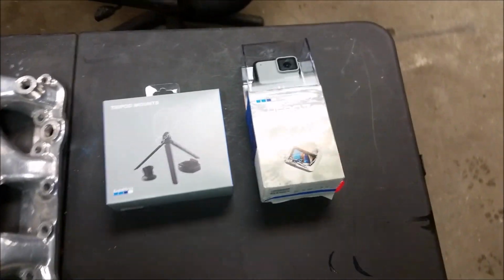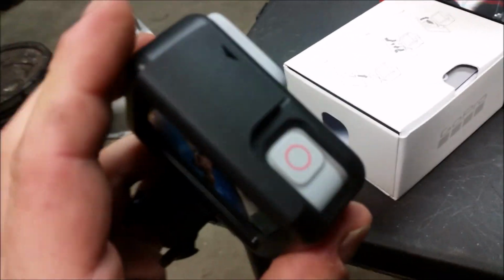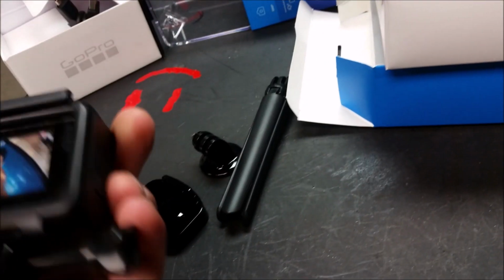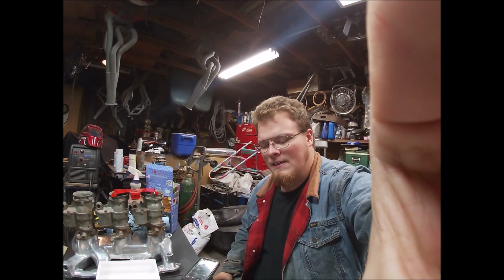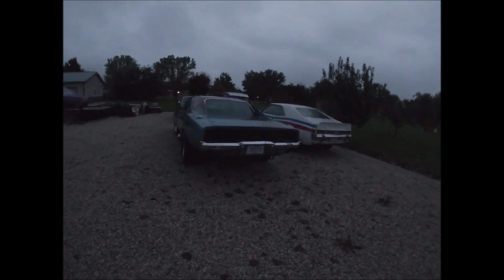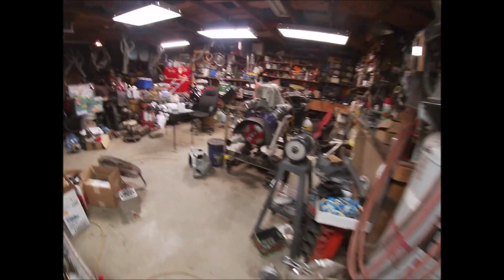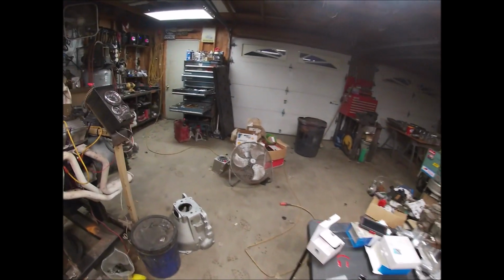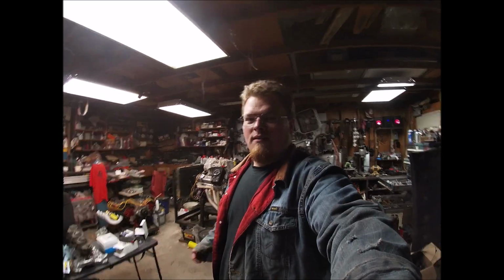GoPro Hero 7 White Review and unboxing